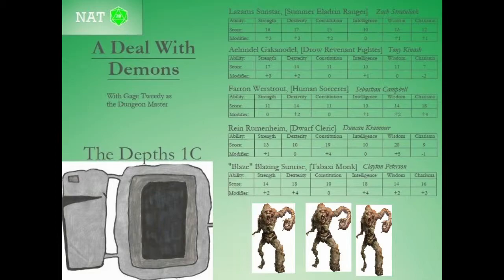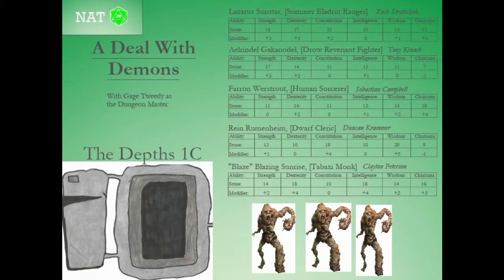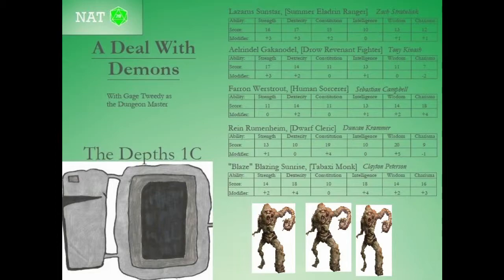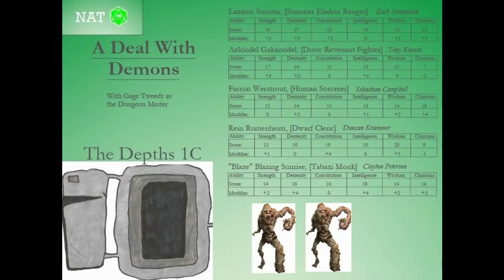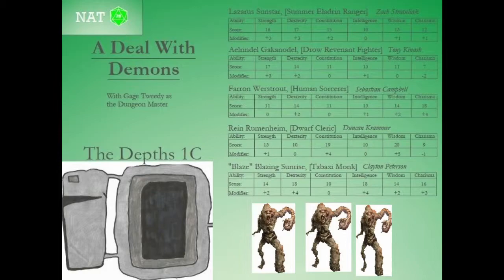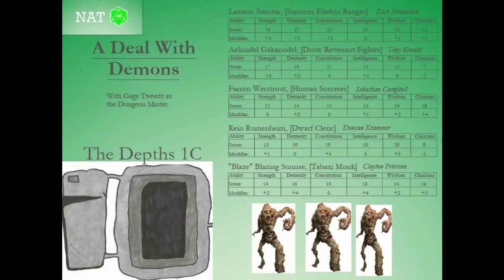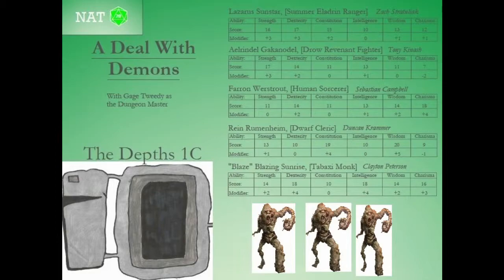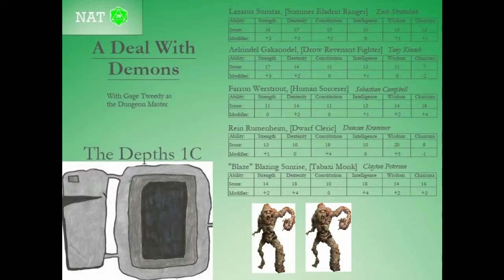A Deal With Demons - Part 28 - Blaze Has An Abysmal Time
Facing off against the monsters guarding the many prisoners Rein tries a sweet move, Farron casts run away, and Blaze picks up a rare skin disease!